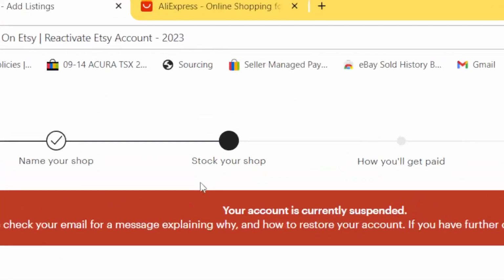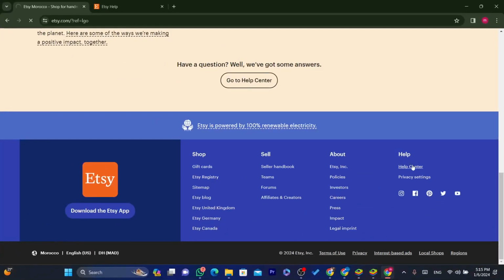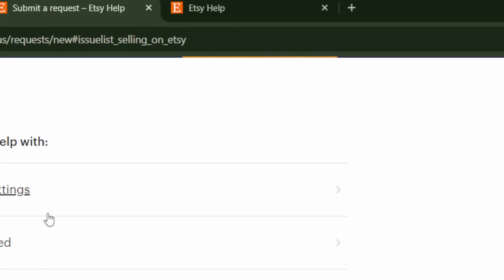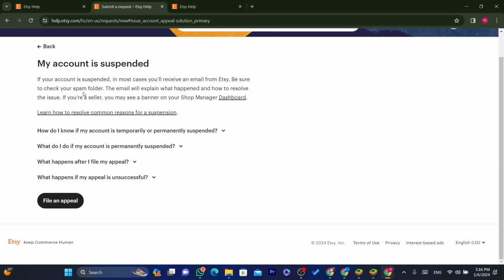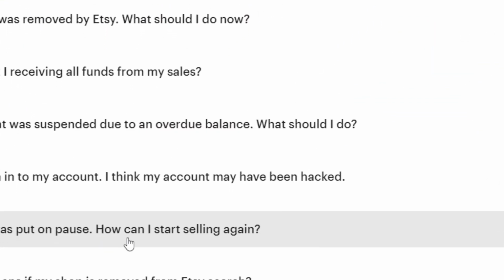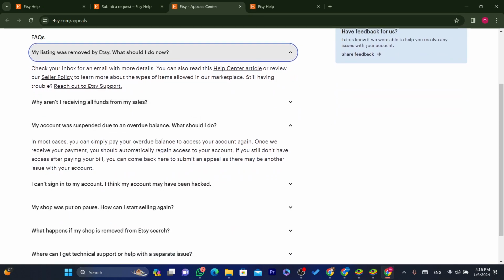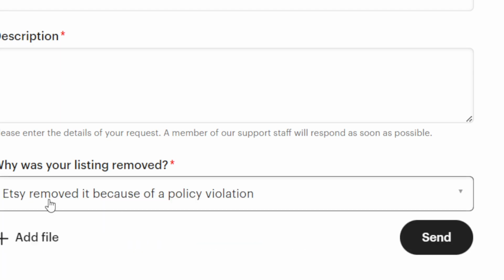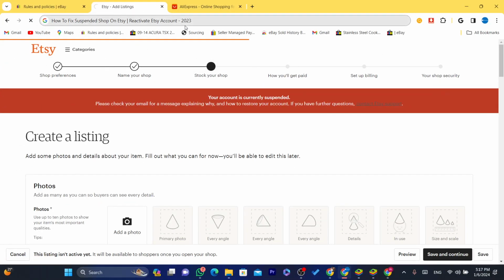How To Fix Suspended Shop On Etsy In 2025 (Get Your Etsy Account BACK)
🔐 Has your Etsy shop been suspended, and you're eager to get it back up and running? Join us in this crucial guide on "How to Fix a Suspended Shop on Etsy in 2025." Discover the latest strategies and steps to recover your Etsy account and resume your online business.

🚨 We'll walk you through the common reasons for shop suspension, provide insights into Etsy's policies, and offer a step-by-step account recovery guide. Whether it's a misunderstanding or an unintentional violation, our tips will empower you to address the issue and reclaim your Etsy shop.

🛠️ Explore proven methods for communicating with Etsy Support, understanding the suspension details, and implementing corrective actions to ensure a smooth account recovery process. Your journey to getting your Etsy account back starts here!

👉 If you've faced a suspended shop on Etsy or have insights to share, drop your comments below. 🛍️💙